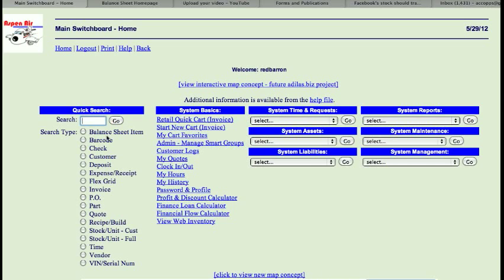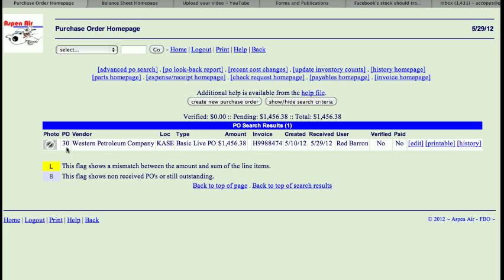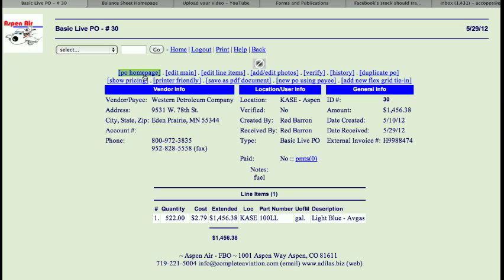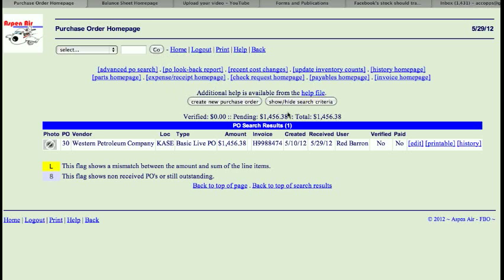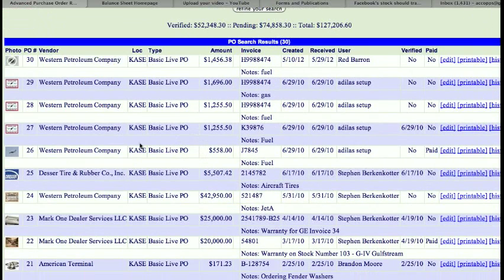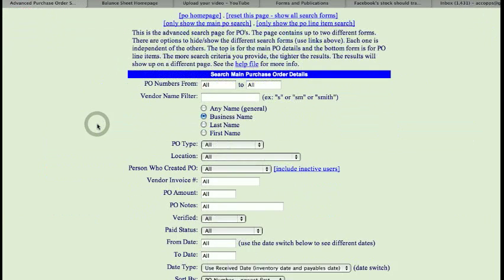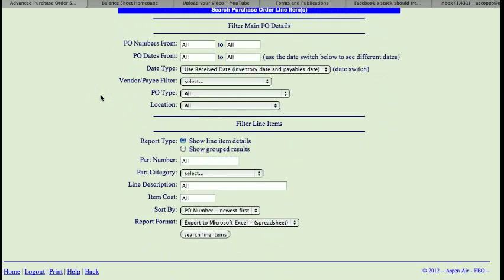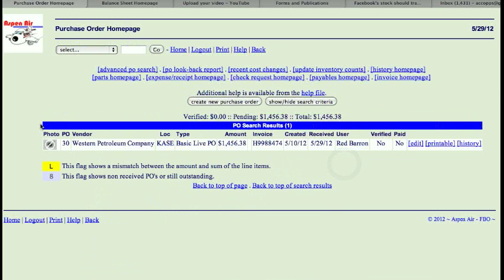adilas po homepage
Intro to the PO Homepage 0:00-0:45
PO Homepage 0:45-1:10
Printable 1:10-1:20
Save as a PDF Document 1:20-1:30
Duplicate PO 1:30-1:34
Invoice Number 1:34-2:10
Create New Purchase Order 2:10-2:25
Show/Hide Search Criteria 2:25-2:55
Show All PO's 2:55-3:20
Photo Gallery 3:20-3:35
Aging on the PO 3:35-3:50
Advanced PO Search 3:50-4:15
Exporting to Excel 4:15-4:37
Normal Web Format 4:37-4:58
History 4:58-5:06
Overview of the Movie 5:06-5:55

This is the main stating point for all purchase orders or PO's. Inside of the adilas.biz application, we use a PO as a tool to help control inventory counts and amounts due back to vendor/payees. This is the backside of inventory which is called a payable. This page has three main sections. The top has all of the sub navigation links. There is also a button to start a new PO. When creating a new PO, this will take you to a vendor chooser page and then on to the actual add a PO portion (pages). The Middle section (top form) is a PO search area. If the search criteria is hidden, use the show/hide button to interact with the search form. The bottom section is where the search results will be shown.

The only required fields are to and from dates for the search. All other fields help to filter the records that are returned. Most fields have the default value of "All" to help get all records possible. The search form has the following fields:

1. PO Number - If you know what PO number you are looking for, you can enter it and then click the "get it" button. This will take you to the printable PO page for that PO. You may also use the key words "new", "all", and "last" (w/o the quotes) to help with navigation.

2. Vendor Name Filter - Enter a vendor name in the field provided. The field is flexible and allows you to type and search for any number of characters. For instance, say you wanted to get the last name of "Smith". You could enter "s", "sm", "smith" (whatever is needed to filter the records correctly). The controls below the filter field are to help the application know where to search for the vendor filter provided. There must be something (characters) in the filter field for the vendor type fields to work (business, last name, and first name).

3. PO Type - Choose an option from the list provided. This deals with the current status or state of the PO. Some of the PO types require special permission in order to interact with them in the add/edit modes.

4. Location - Choose a location from the list provided. This deals with where the parts or items where logged or stocked in.

5. Person Who Created PO - Choose a payee or user from the list provided.

6. Vendor Invoice # - This is where you can enter any part of the outside invoice number that was issued with the items. This field has built in wildcards that help with searches for whole or part of the invoice number. Both alpha and numeric data is allowed.

7. PO Amount - If you know a specific amount that you need to find, enter that amount and the results will show accordingly.

8. Verified - This is a switch that filters records by being verified or not.

9. Paid Status - This is an optional switch that helps filter records by being fully paid or not being fully paid.

10. From Date - Required. Enter the starting date range value. Use m/d/yy format for all dates.

11. To Date - Required. Enter the ending date range value. Use m/d/yy format for all dates.

12. Date Type - This switch allows the dates entered above to change meaning. Basically, if you choose PO date, the application will use the dates provided and search that section. If you switch to received dates or verified dates, the dates change what they are looking for.

13. Keep Criteria Open - This checkbox helps you either keep the search criteria form open (showing) or allows it to be collapsed (closed) after the search is submitted. The default is unchecked which means that the form will be hidden or collapsed. If checked, the search form will remain open.

The bottom section will show the search results. There are a number of flags, links, and possible pages (for bigger reports) that help you view the results. Most things should be fairly self-explanatory once data is present.

On the far left of each PO will be a small thumbnail image. If other than the default image, it means that the PO has an image gallery. If different than the default, you may click on the image to go the PO photo gallery. This feature and the ability to upload photos of the PO are tied to the photo management permission.